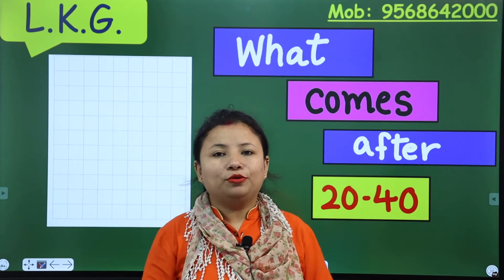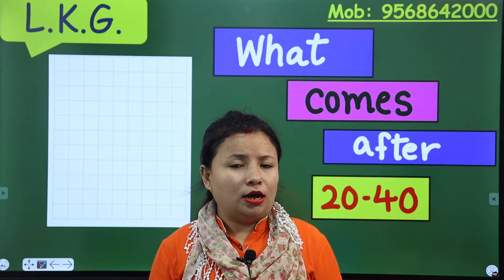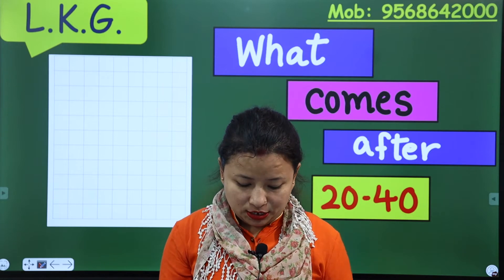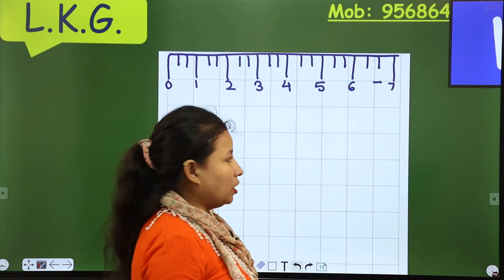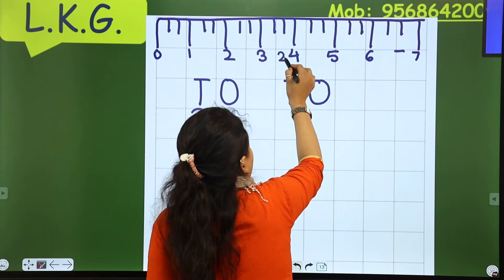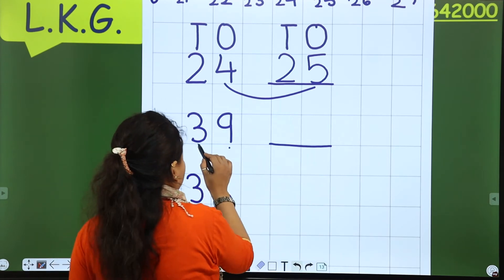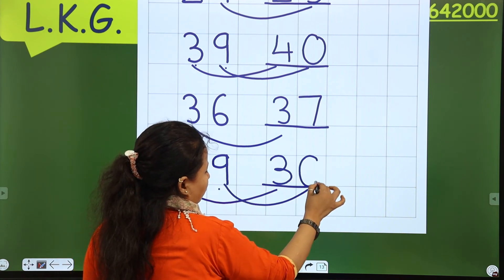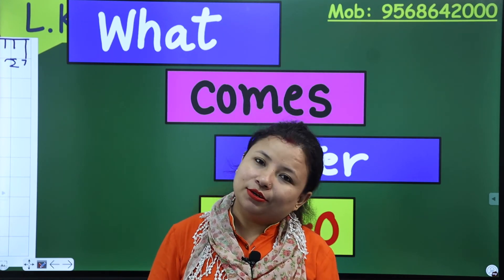What Comes After 20- 40 | Maths | L.K.G. | After Numbers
This video is all about learning basic things to remember while teaching after numbers to kids. Teaching maths at home will never be so easy but we have explained easy tips for kids. Kids need to understand concepts of what comes after.

Common math concepts include:
- Recognizing numbers 0 through 9, as well as beginning to practice writing numerals.
- Counting in order, up to 10; eventually counting higher.
- Grasping the concept of "more than" and "less than"
- Identifying geometric shapes.
- Understanding the concept of patterns.

Tell the child the position of the toys using the words before, between and after. Talk to them about who will arrive at the bowl first, and explain that means he comes "before" the other toys. Next explain who will arrive at the bowl last and explain that this means the toy comes "after" the others.

In this video Anjali mam has explained what comes after (20-40). Very important aspect everyone need to keep in mind that maths needs a lot of practice, without practicing daily your kid will never master on this subject.